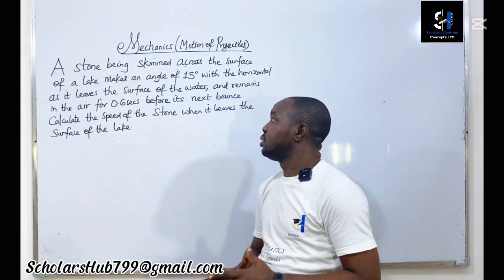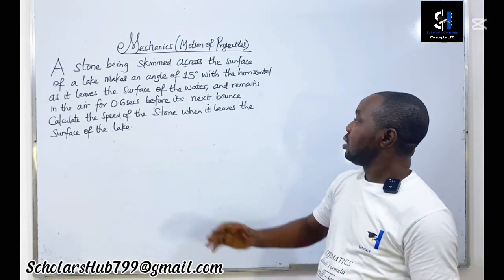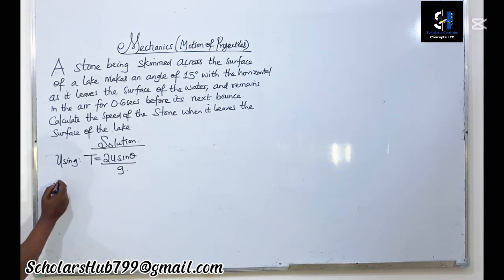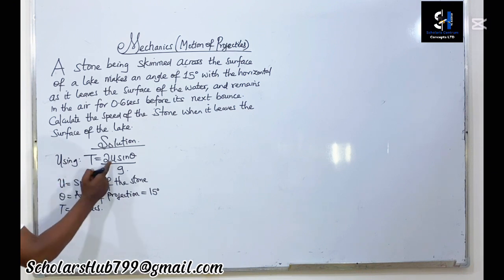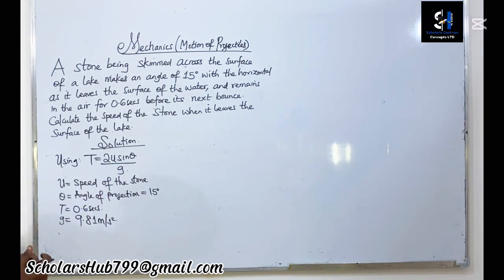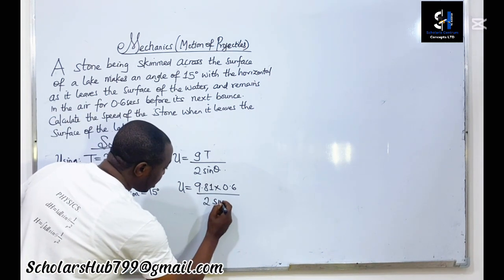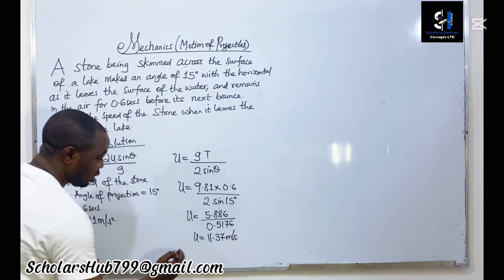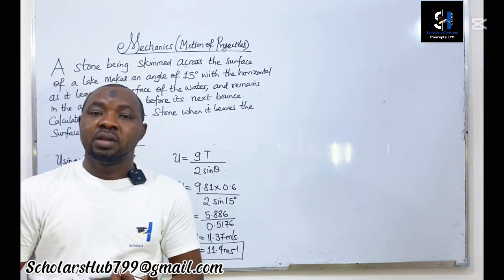PHYSICS📍MECHANICS(Motion Of Projectiles)📍 LESSON 9.Problem Solving.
In this video we explore the concept of solving Projectiles problems using the formula for time of flight.

Basic Concepts:
• Time Of Flight T=2usinα/g
Where u= speed of projection
 α= angle of projection
g= acceleration due to gravity {g= 9.81m/s²}